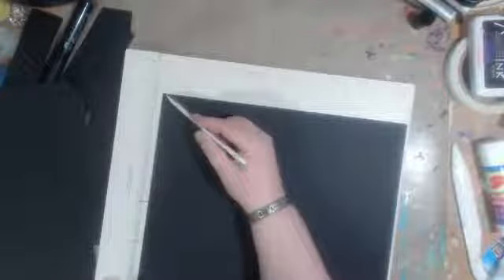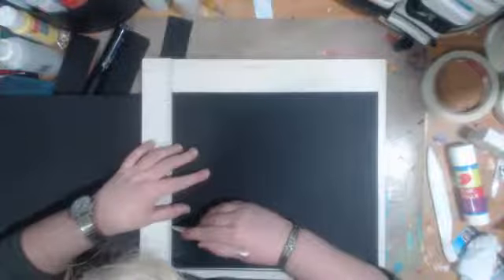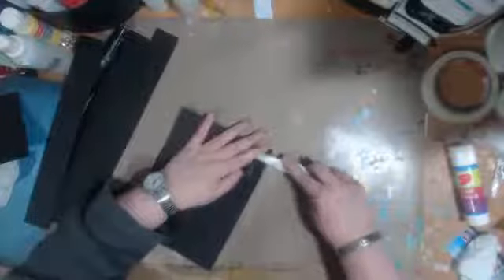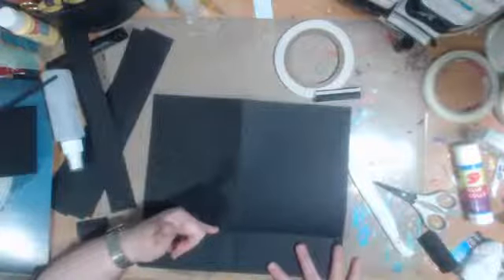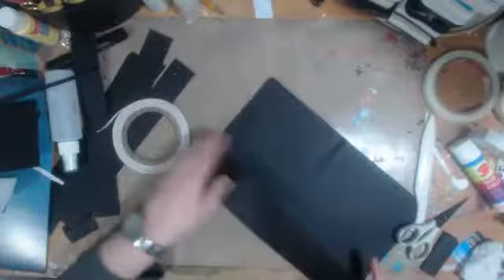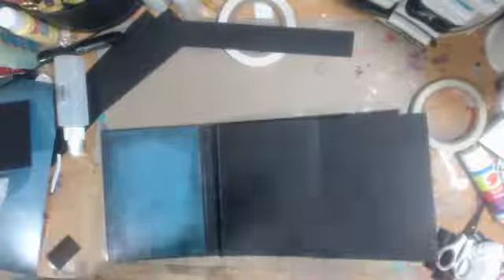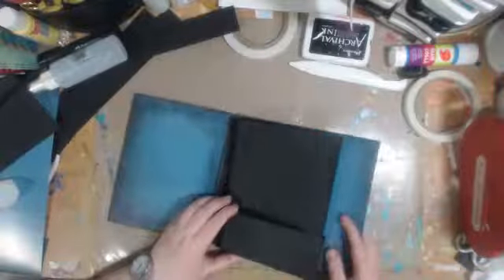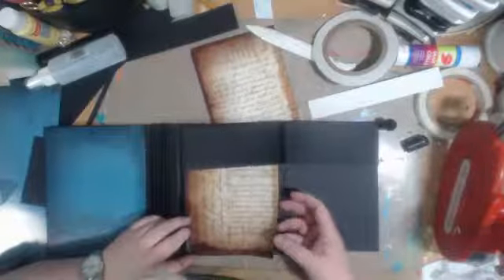Making a Pocket Album Part 2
Created an album with pocets to hold gifted xards and tags. Began process and got one page insert completed. Ignore the last few minutes made error on photo inserts will re-record later.